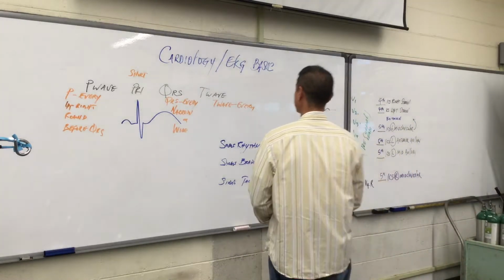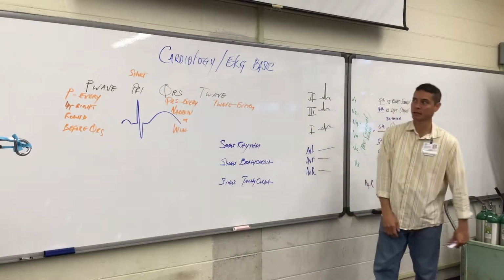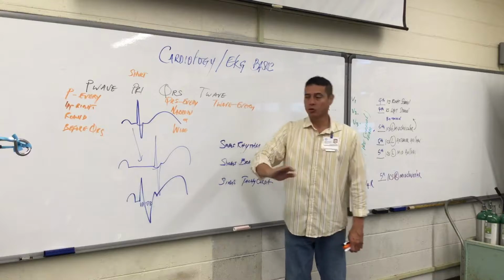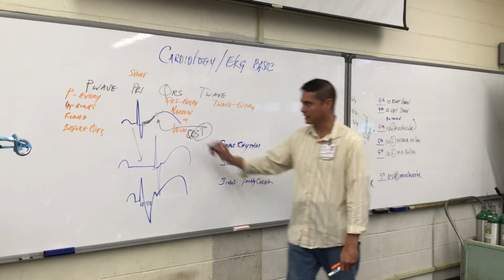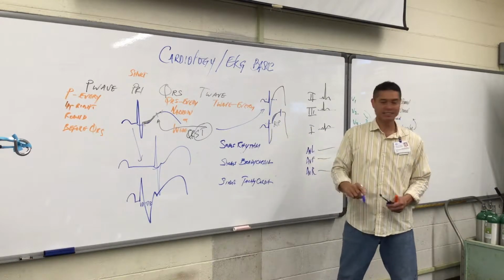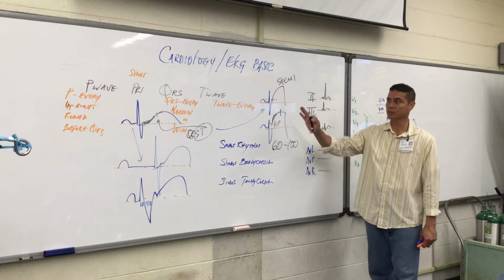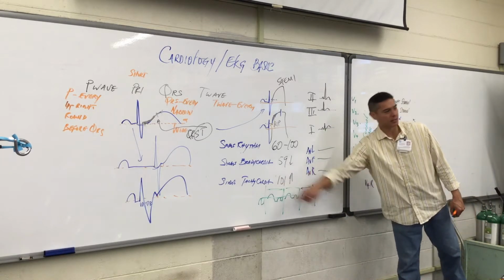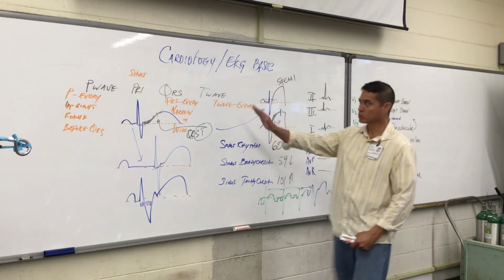Cardiology Basic 5